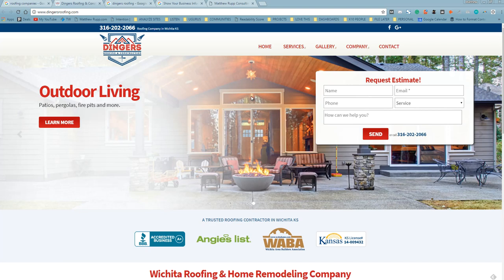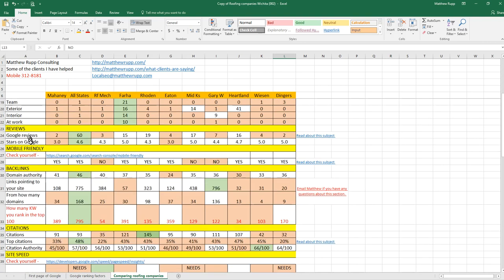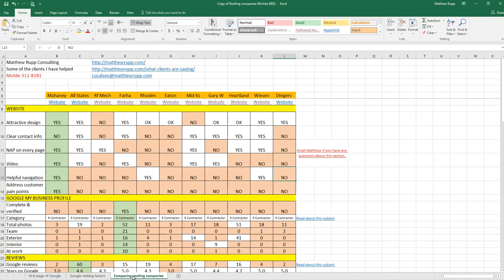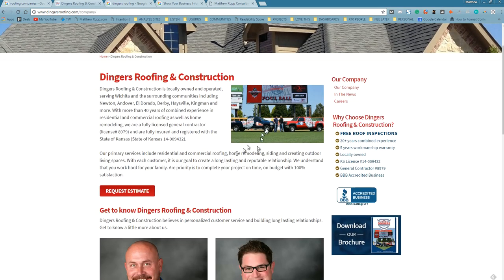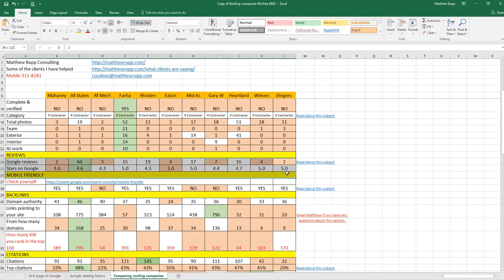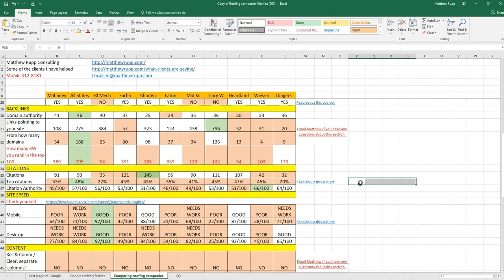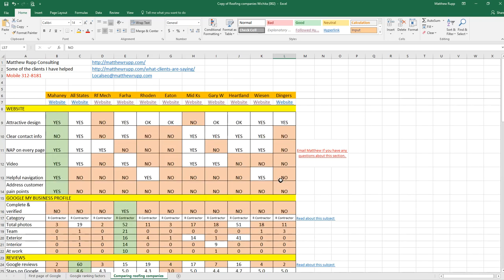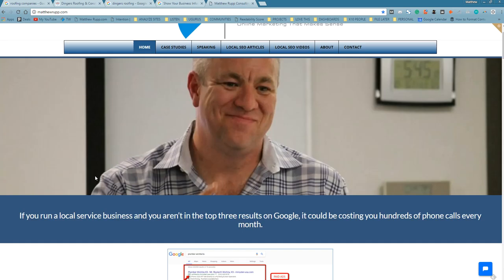Dingers Roofing (my neighbors)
How Dingers could triple their sales in the next 18 months